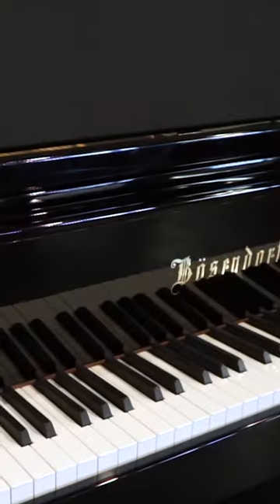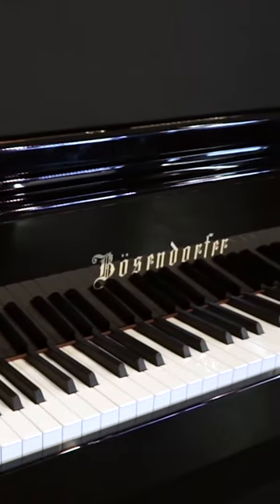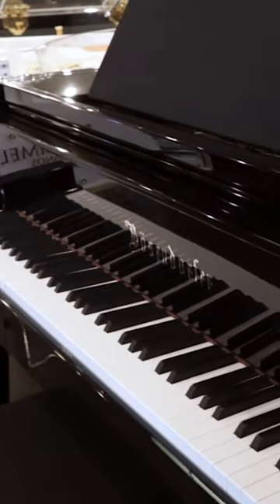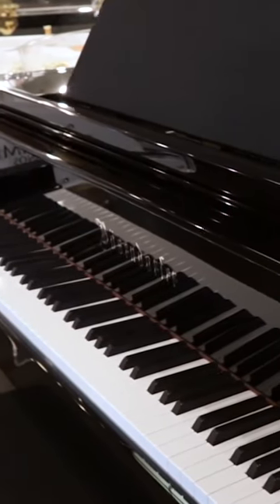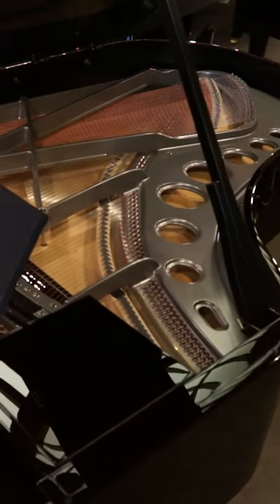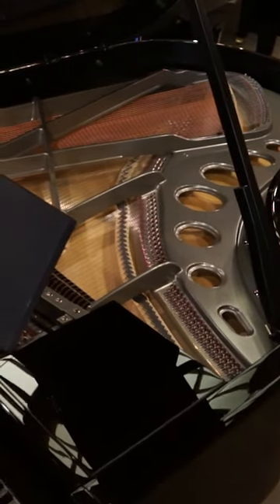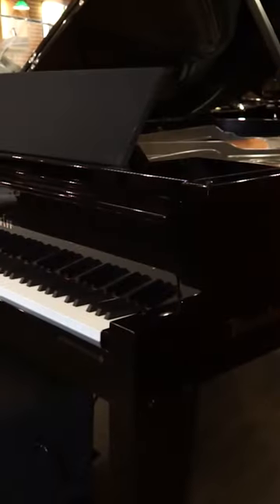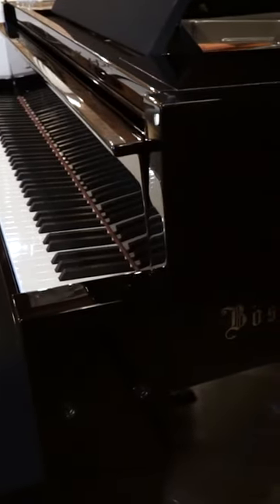Bösendorfer Edge Custom 200 Grand Piano at Classic Pianos Portland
Classic Pianos is the largest Yamaha , Bosendorfer, Schimmel and Estonia dealership in North America. All of the pianos in our inventory are carefully inspected to ensure they are up to our top musical standards.

Guest House For Clients:

 • Classic Pianos Po...